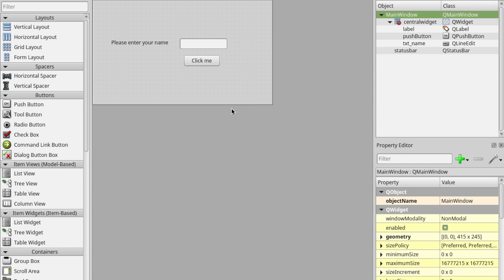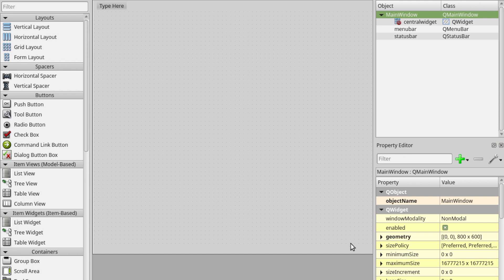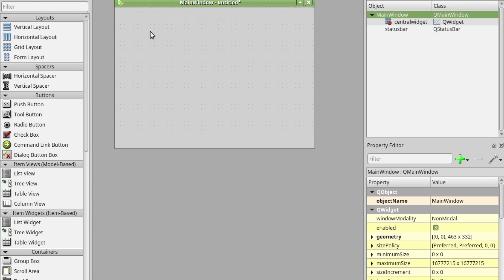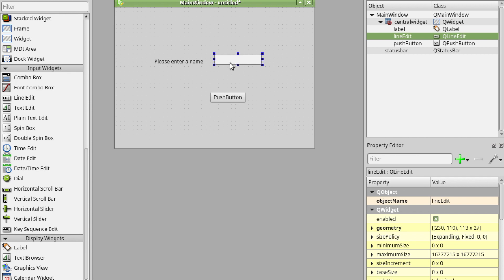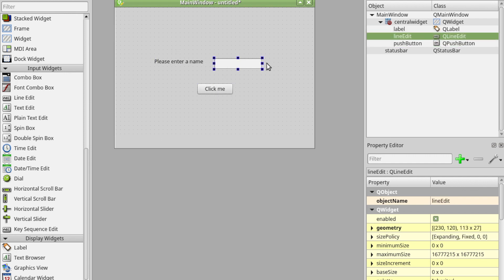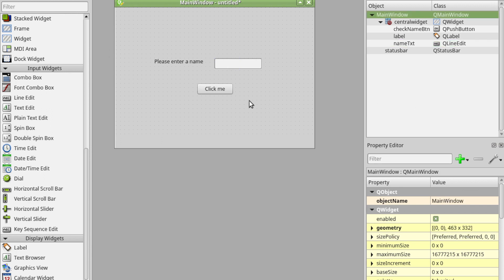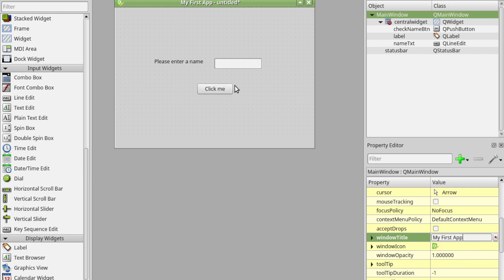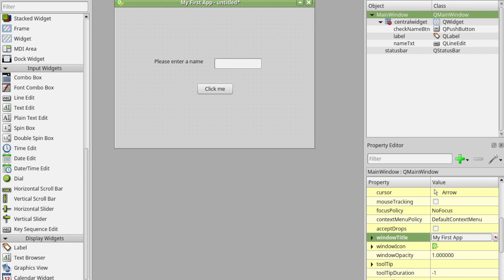Using QT designer to make a basic UI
Designer is a graphic tool for making user interfaces. This video will show you how to make a basic UI ready to be turned into code.